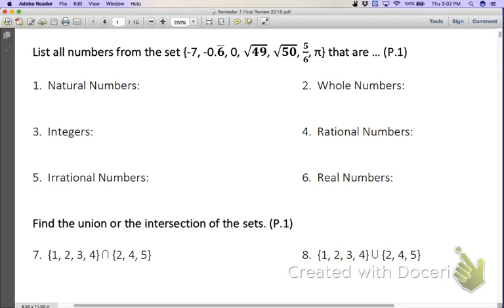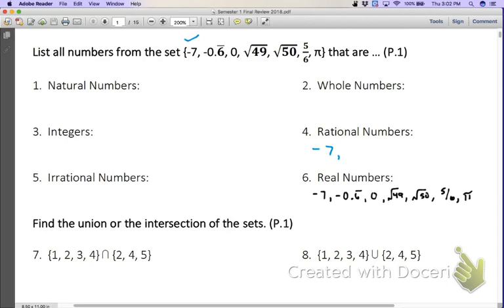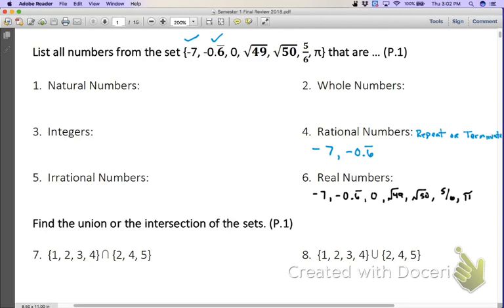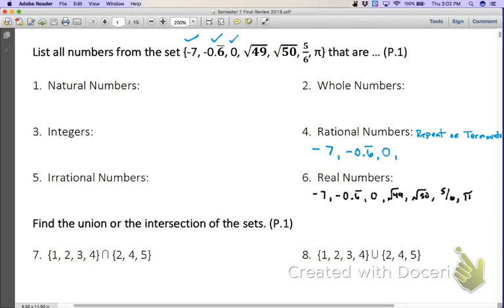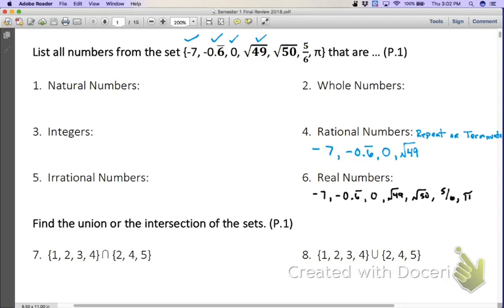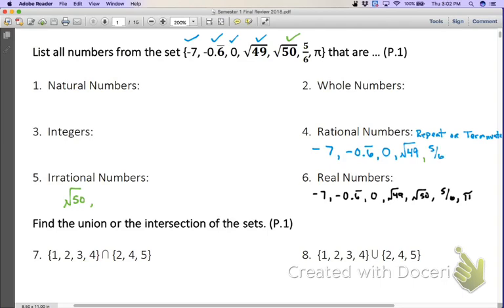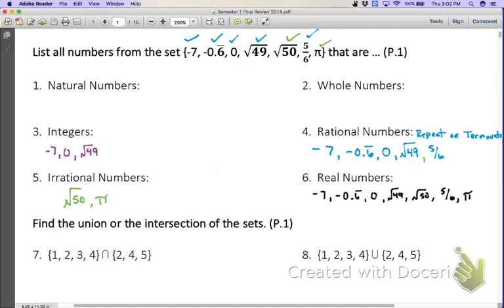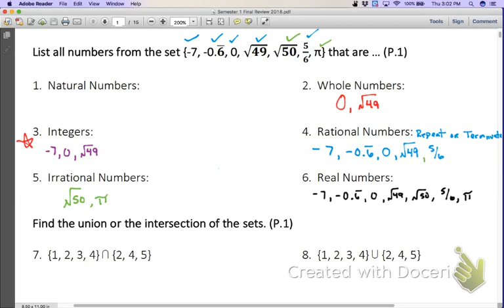PreCalc - Semester 1 Review - #1-6